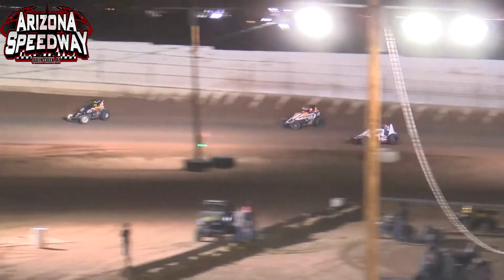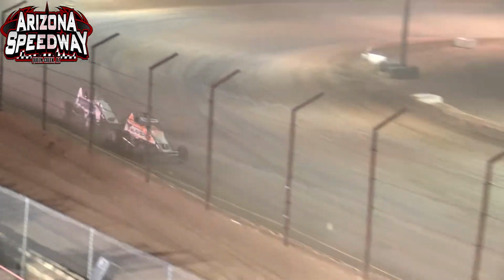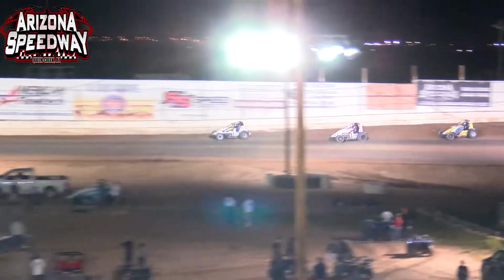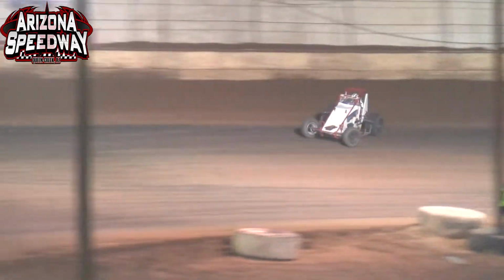Arizona Speedway ASCS Desert Sprint Car Main September 28 2019 -- Gestalt Production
Gestalt Production Presents the ASCS Desert Sprint Car Main from the Hall of Fame Classic at Arizona Speedway on September 28 2019!